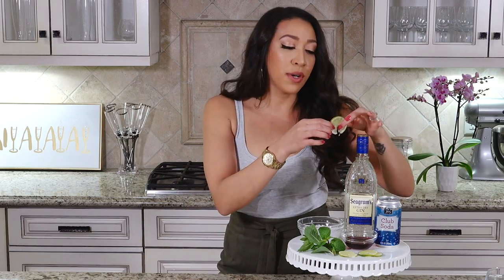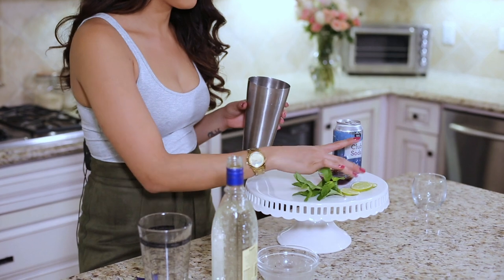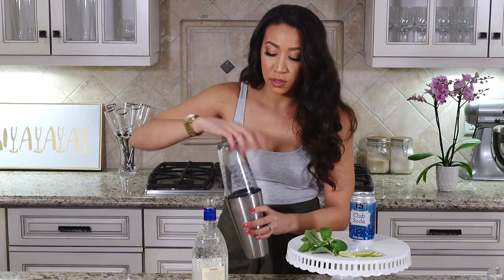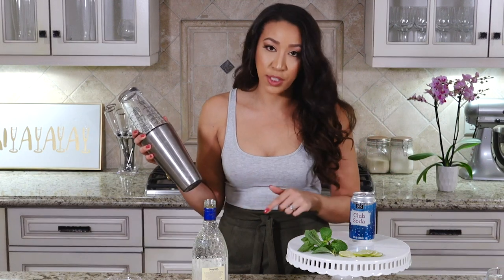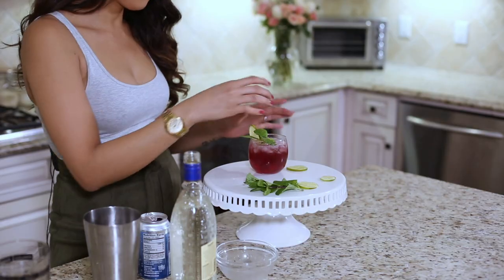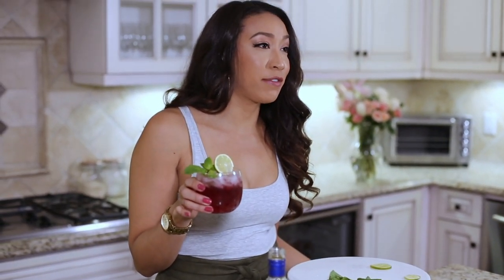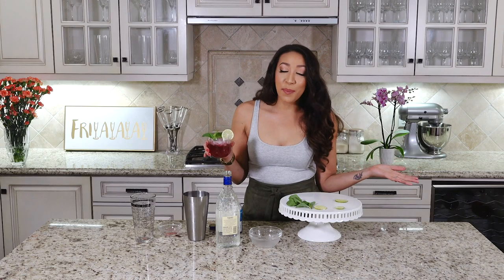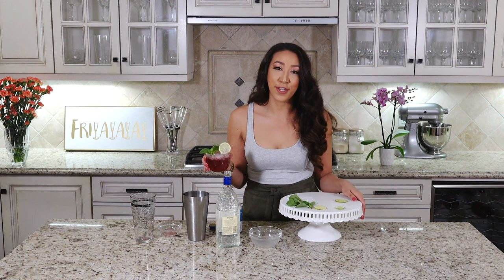Liz Does Cocktails: DELICIOUS Pomegranate + Gin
Check out this DELICIOUS Pomegranate + Gin Cocktail! Its super easy and very refreshing! Scroll down to find all the ingredients as well as directions so you can make your own Pomegranate + Gin cocktail at home!

・Ice cubes or crushed ice
・1.5 oz Pomegranate juice
・Soda water
・1 Sliced lime
・1 Handful fresh pomegranate
・2 Sprigs fresh mint

1) Add Gin, Ice Cubes, and Pomegranate juice to a cocktail shaker.
2) Shake vigorously for 20 seconds.
3) Pour your drink into two glasses and top off with soda water.
4) Add mint, lime and fresh pomegranate rubies to the glass + serve.